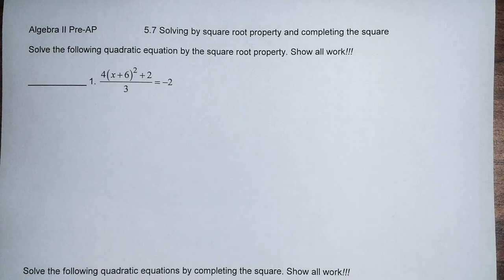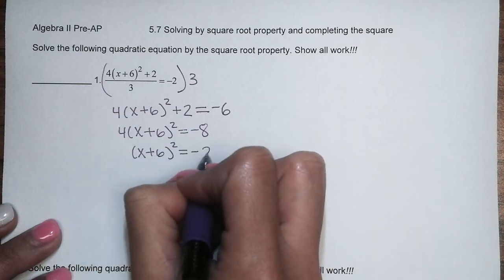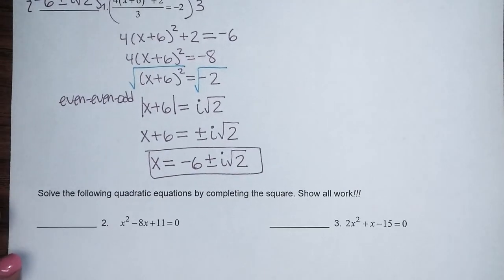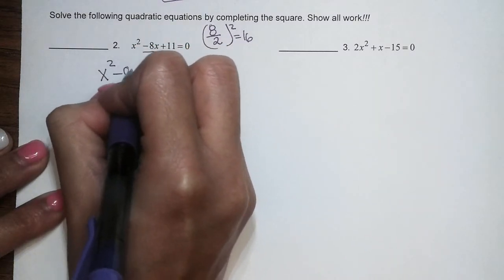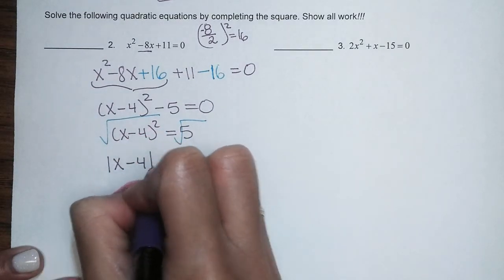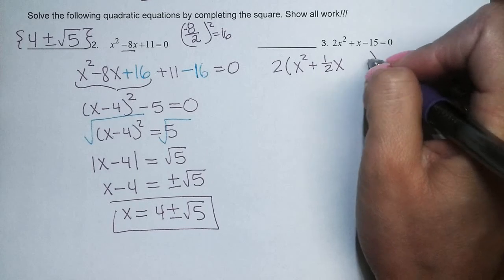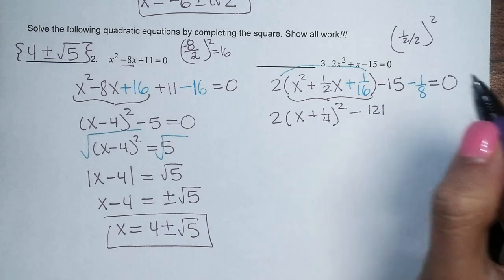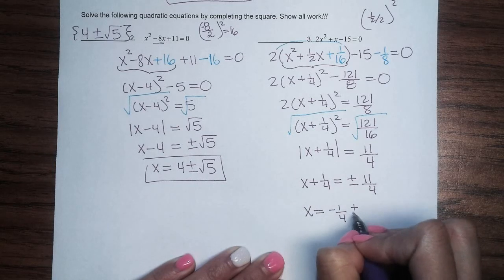5.7 Solving by square root property and completing the square examples